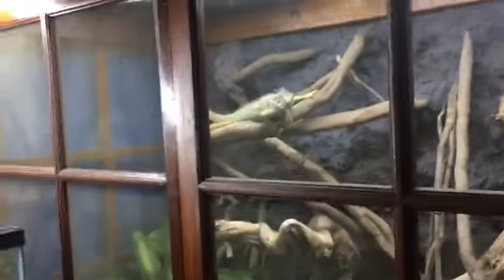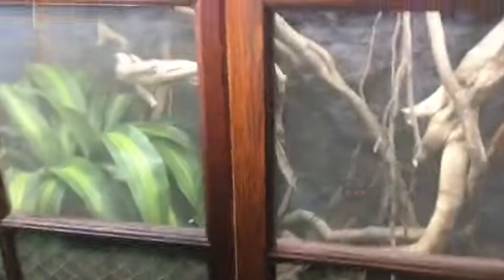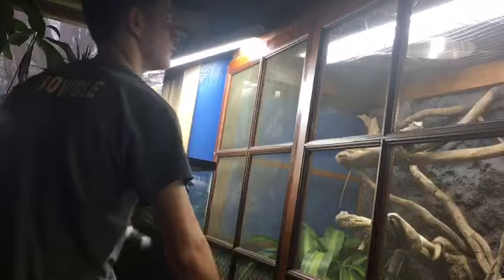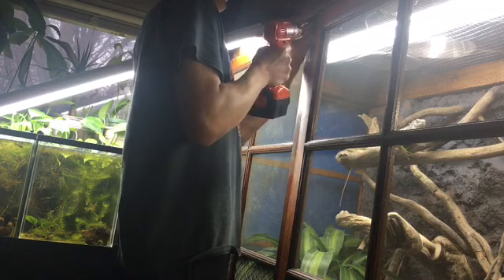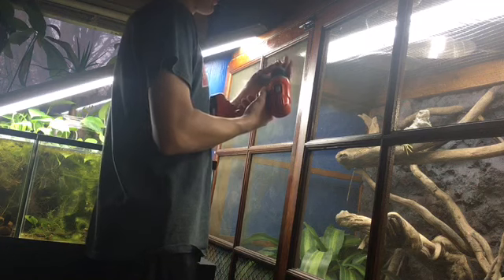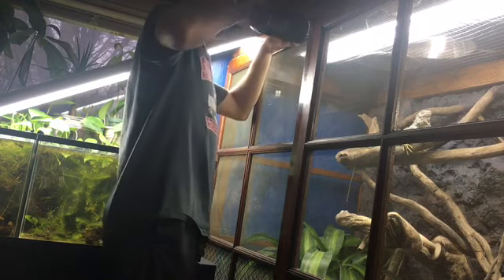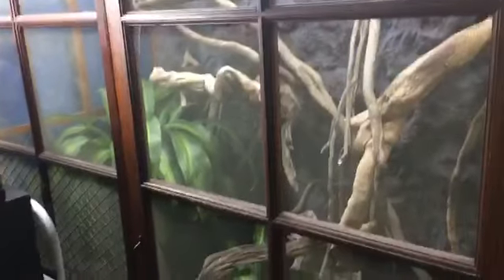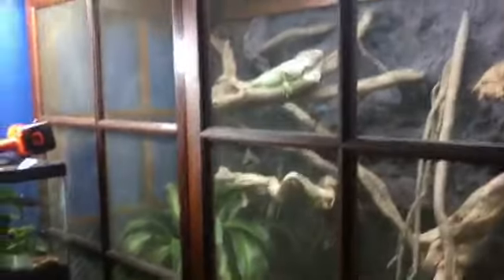Adding Heavy Duty Locks To My Green Iguana’s Cage | He Kept Escaping!!! | DIY Reptiles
In this video I simply add two locks from Lowes onto Charlie’s enclosure because I do not need him getting out like he did with the last enclosure.